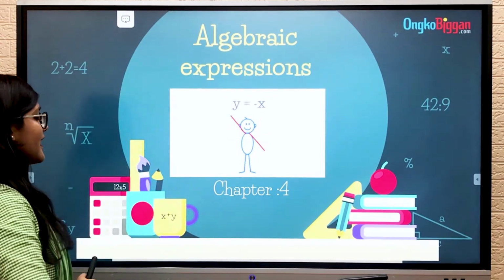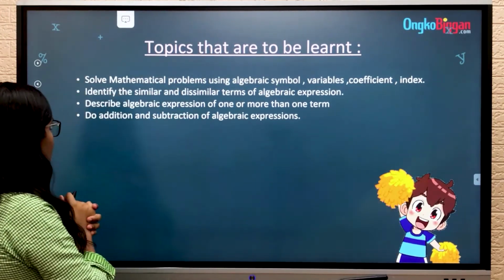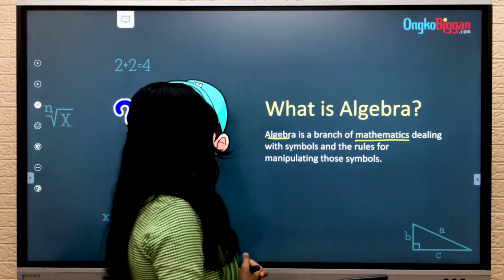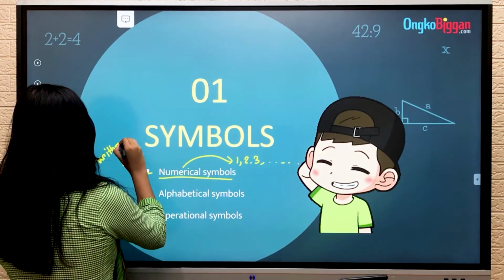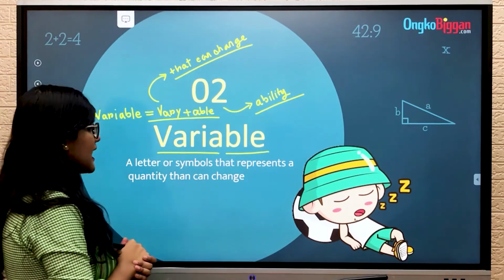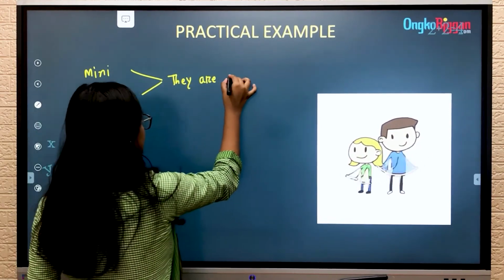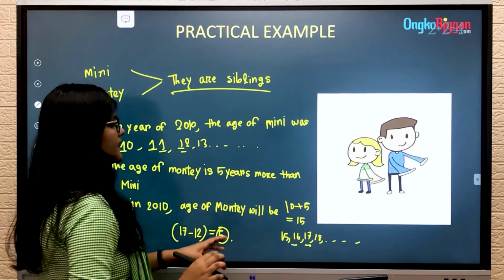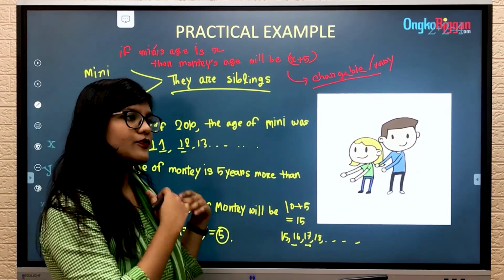Class 6- Math - Chapter 04- Concept of algebra, symbols, variables, and a practical example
Series: Chapter 04 - Concept of algebra, symbols, variables, and a practical example